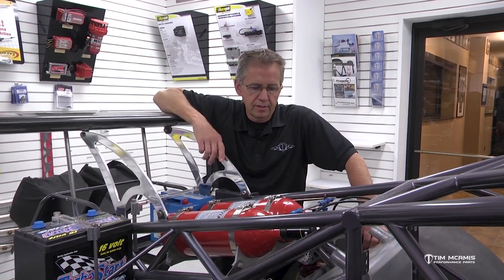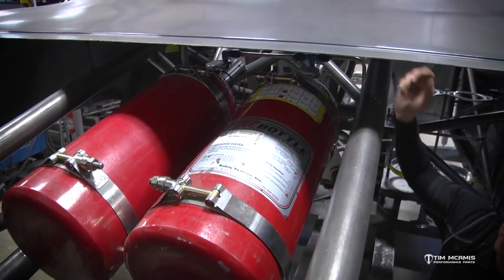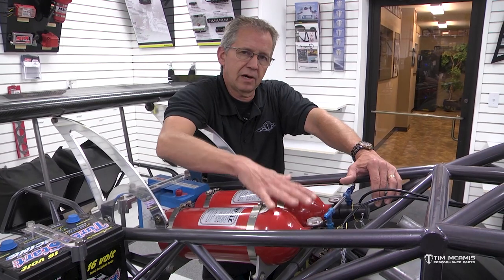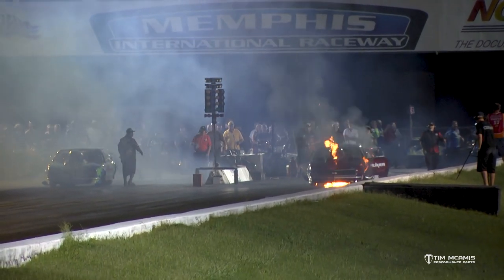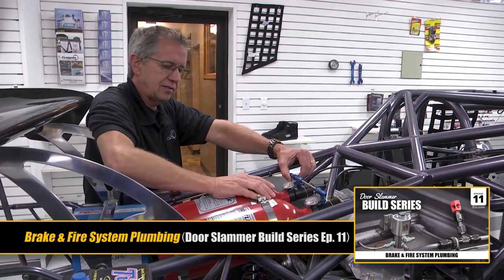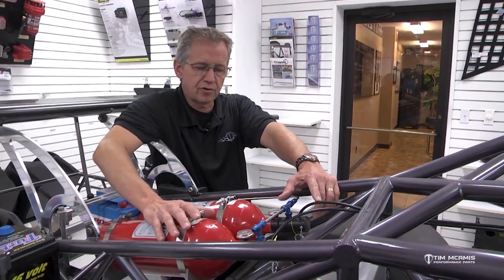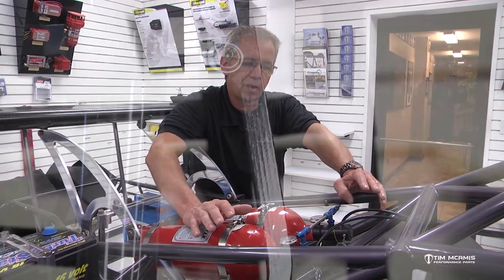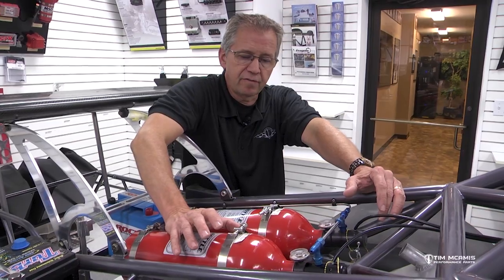What You Should Know About Racing Fire Systems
Tim answers the most common questions about race car fire suppression systems including how big of a system you need, how long is it activated, how the systems work and much more!